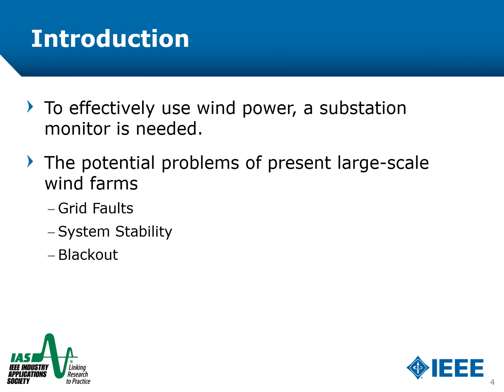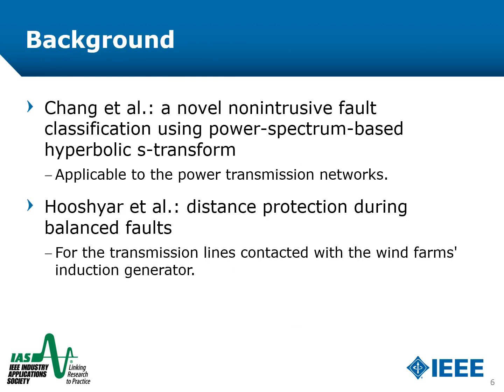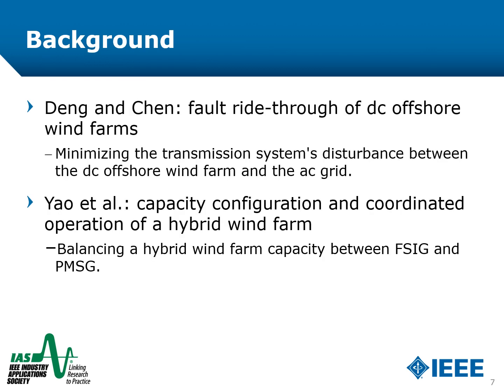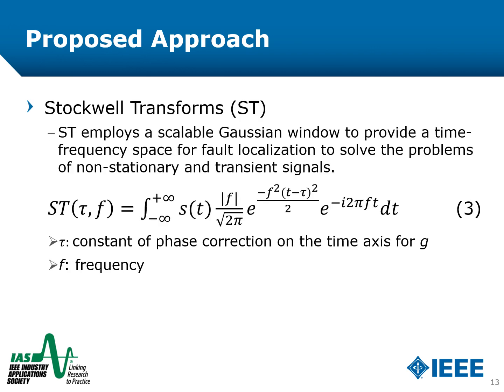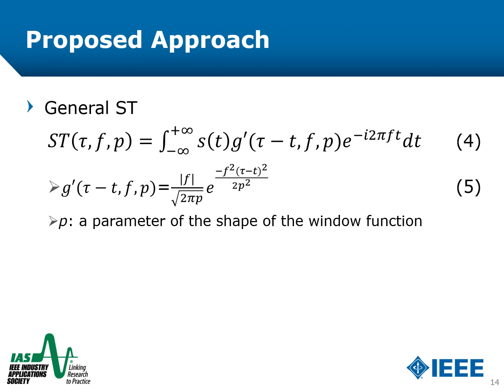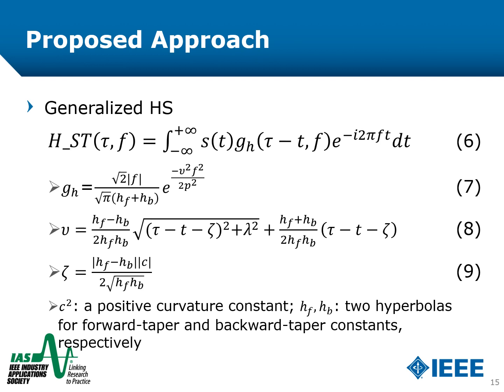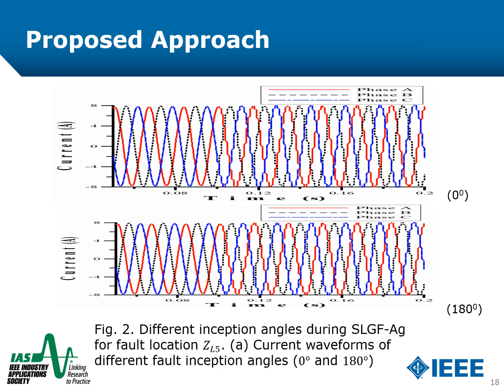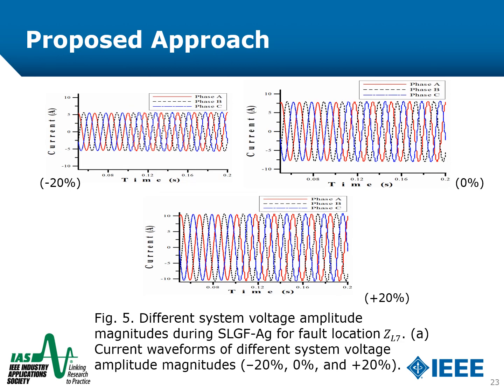Fault Location Identifications in different MV Wind Farms using Non-intrusive Monitoring Techniques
The transmission-line fault localization of high-voltage (HV) transmission networks and different medium-voltage (MV) wind farms are implemented using a global time-frequency analysis algorithm, energy-spectrum-based hyperbolic S-transform (HS), to extract the potential power signatures from monitoring non-linear and non-stationary fault signals on HV power utility. An energy concentration algorithm transforms each HS coefficient into useful features to quantify various faulty events and reduce recognition algorithms' inputs. Furthermore, the Multiclass classifier processes fault location identification. The simulation results show that the proposed method achieves a high classification rate for considering fault inception angles and fault resistance uncertainty.